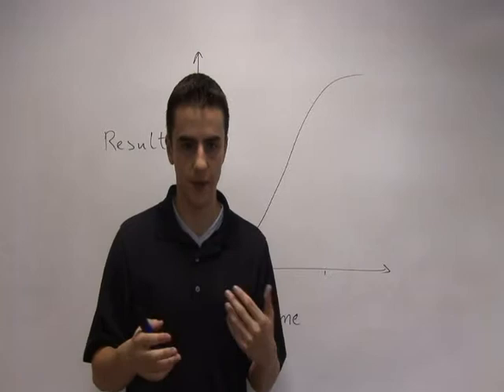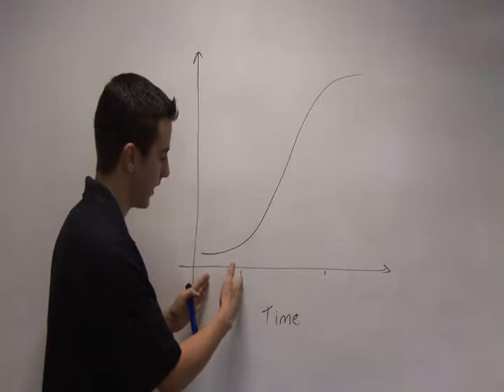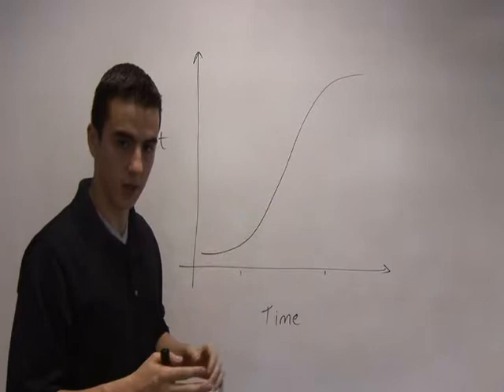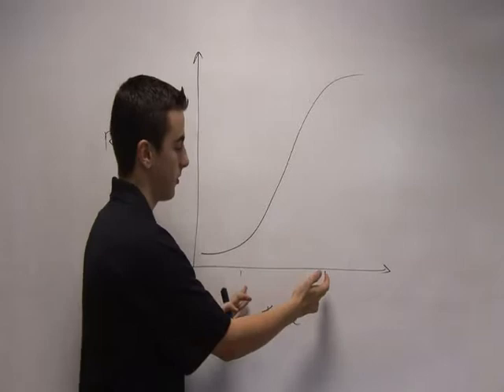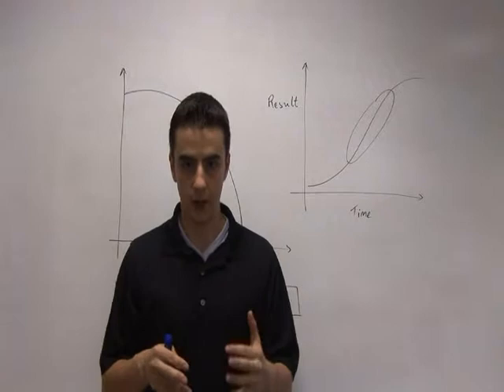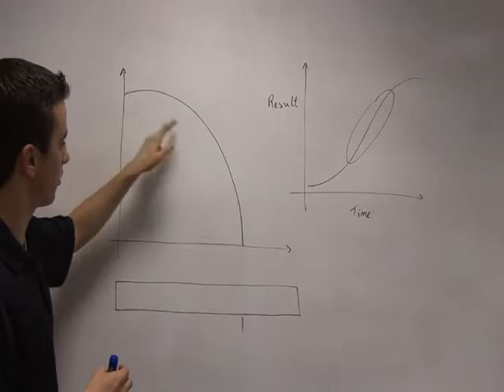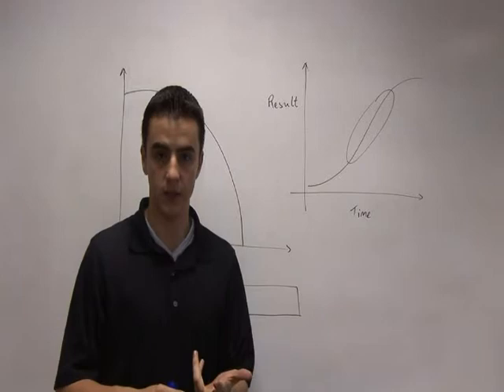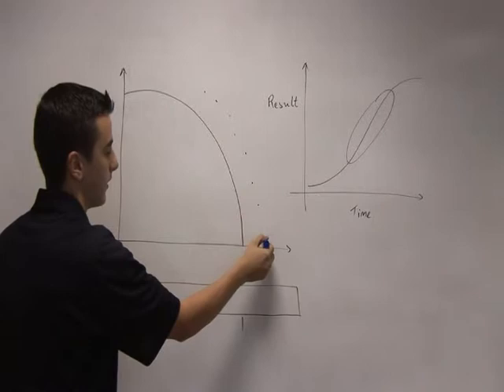Learn to Learn - Part 6 of 30 (How to Study and Learn)